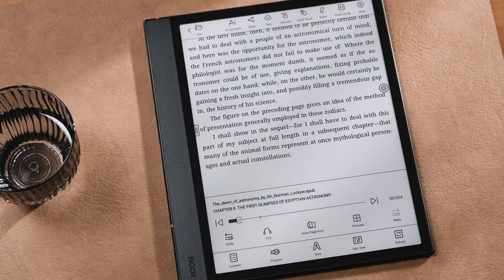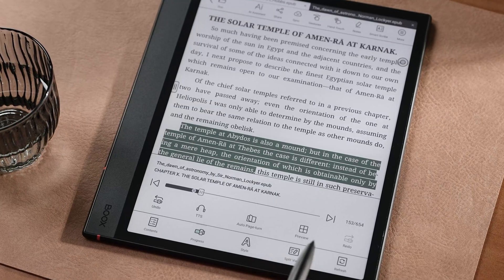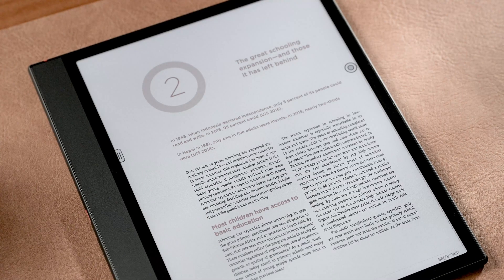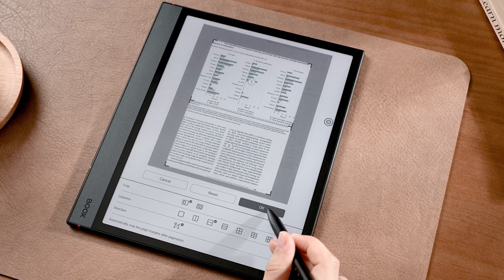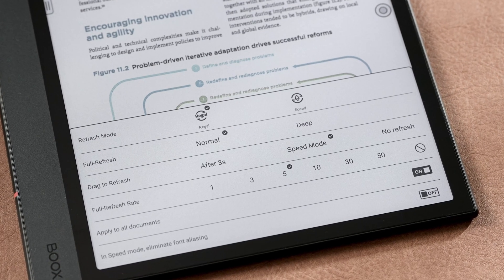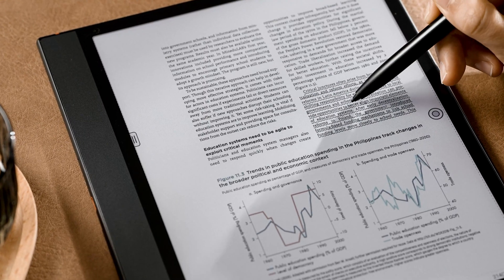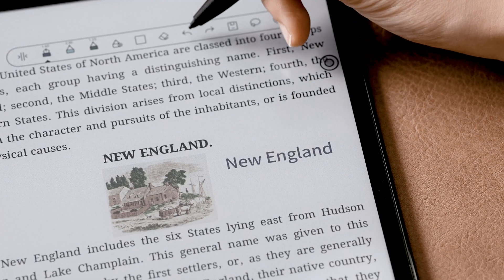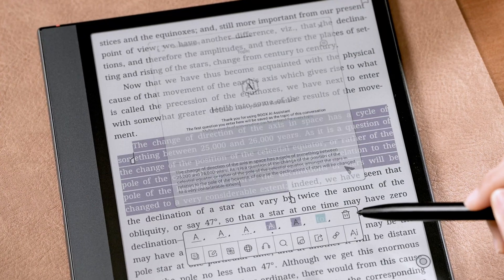NeoReader Introduction: A Complete Guide to BOOX's Native Reading App - BOOX Tutorial Ep14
This video is a detailed walkthrough of our native reading app, NeoReader. we’ll explore features that boost enjoyment and efficiency for both new and longtime users. Unlock a smarter, more seamless reading journey.

【Check the complete guide to our native note-taking app.】

00:00 Opening
00:39 Main Menu
      00:41 Contents Tab
      01:06 Progress Tab
      02:07 Style Tab
            02:18 For EPUB and Similar
            02:49 For PDF and Similar
      03:07 Contrast Tab
      03:29 Navigation Tab
      03:54 Split View Tab
      04:48 Refresh Tab
05:00 Top Menu
06:20 Handwriting Toolbar
07:12 Floating Toolbar
07:38 Word Menu
08:22 Advanced Settings